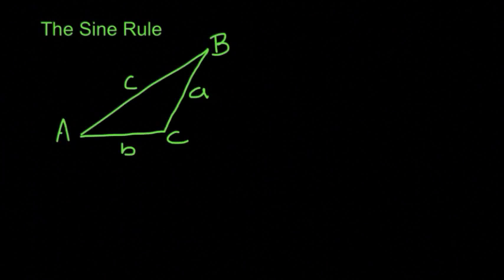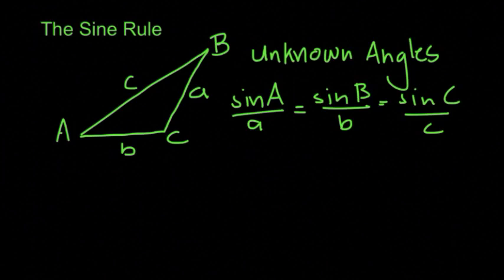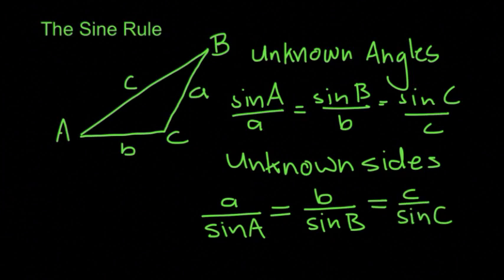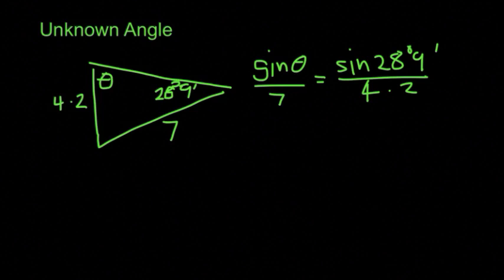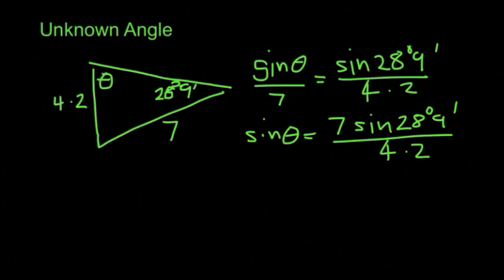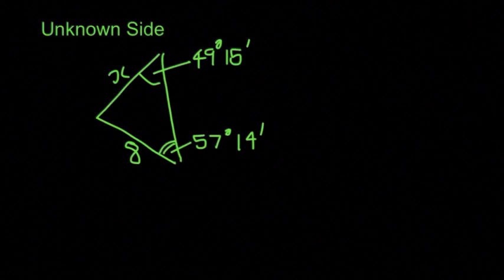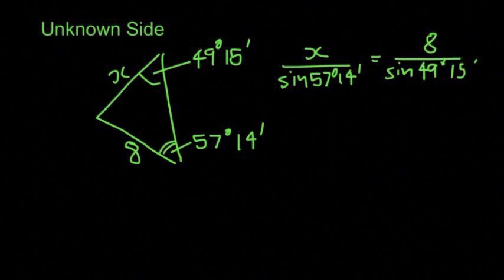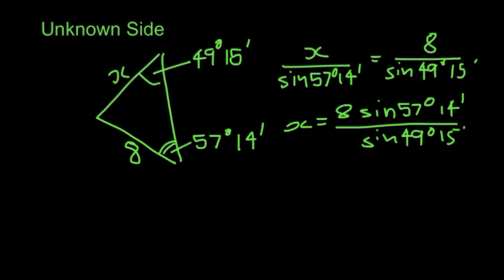Trigonometry 08 Sine Rule